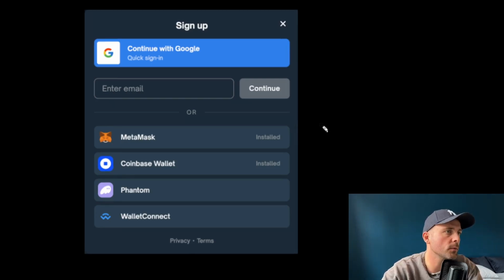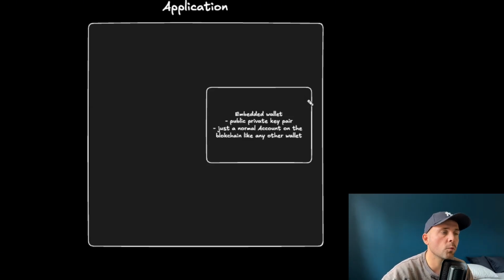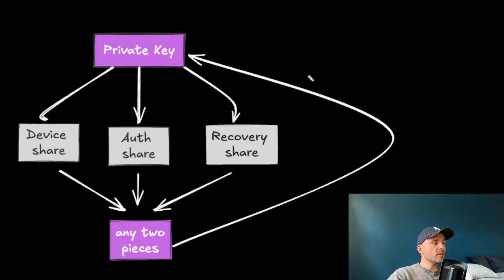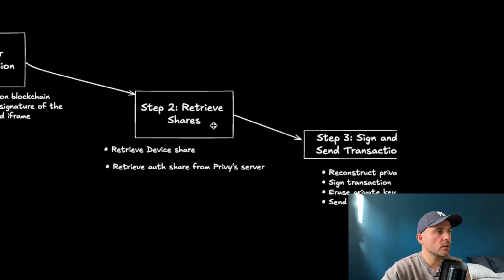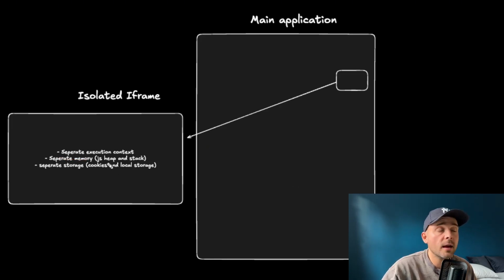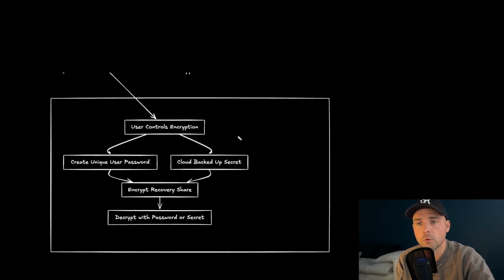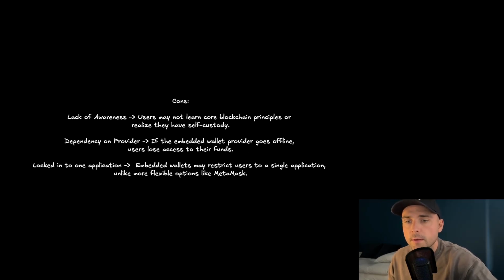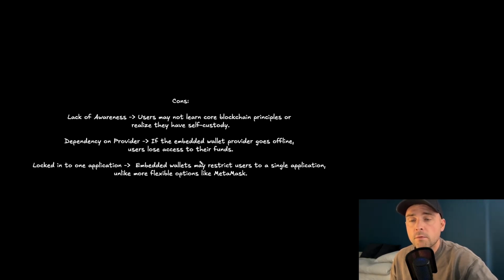Embedded Wallets Explained: Self Custody Without Private Keys?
Are embedded wallets the future of self-custody in blockchain? In this video, we dive deep into how embedded wallets work, particularly focusing on Privy, a leading provider in this space. You’ll learn how blockchain wallets are evolving, allowing users to authenticate through familiar methods like Google Sign-In or email without managing private keys themselves. We explain Shamir’s Secret Sharing and how Privy ensures security and self-custody without third-party access to your assets.

🔑 Key topics covered:

What are embedded wallets?
How embedded wallets like Privy maintain self-custody.
The role of Shamir’s Secret Sharing in securing private keys.
The pros and cons of using embedded wallets.
How this technology is shaping the future of blockchain onboarding.
If you're curious about the evolving landscape of blockchain and how it’s becoming more user-friendly without compromising security, this video is for you! Learn how Web3 and crypto security are shifting the way we handle private keys and why embedded wallets could be the key to mass adoption.

📢 Join the conversation:
Leave your thoughts, questions, or corrections in the comments below!